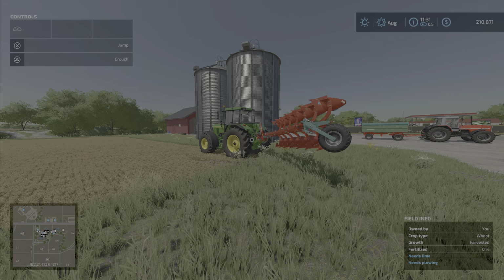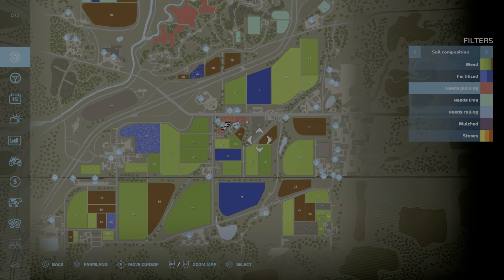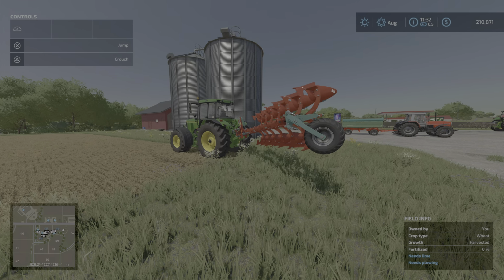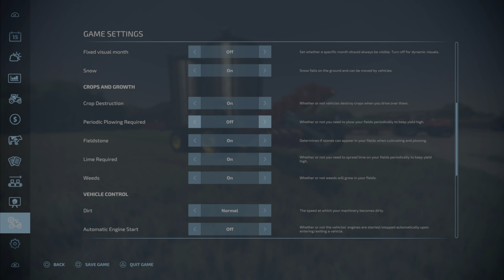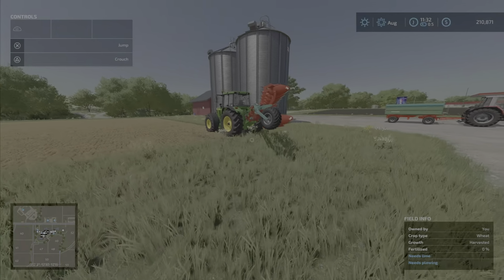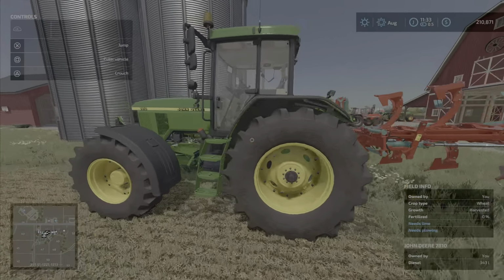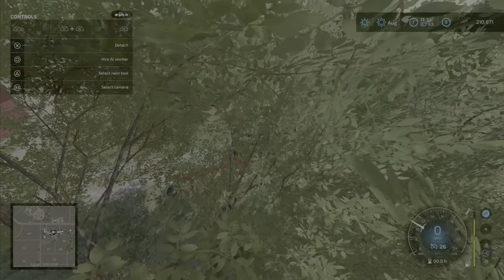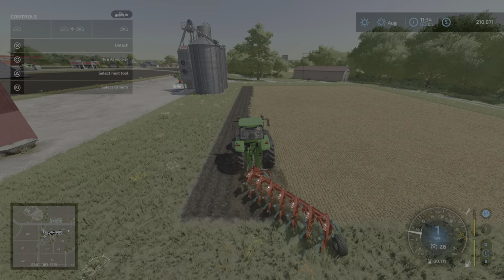FS22 Beginners Tutorial , Plowing #5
We show you how to plow and look for it on your Map